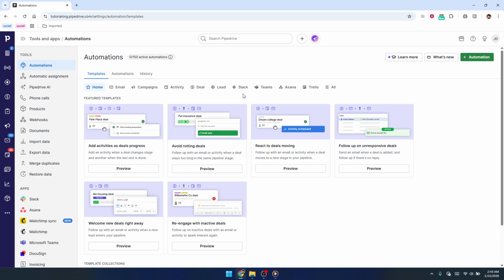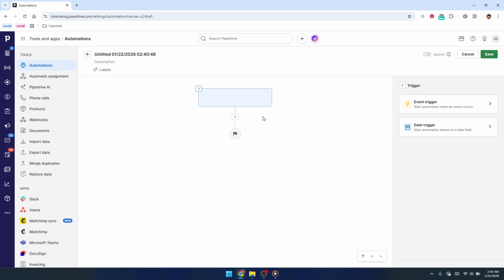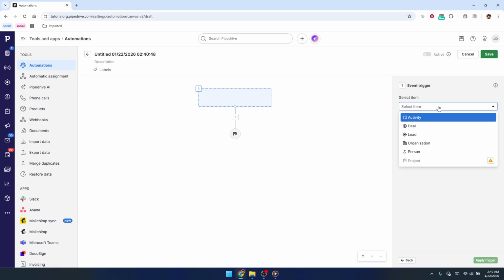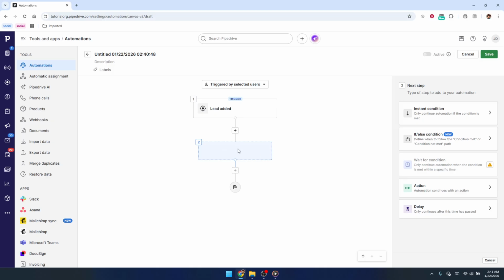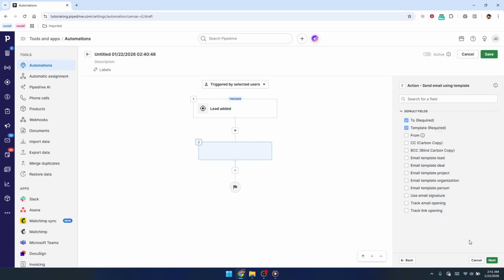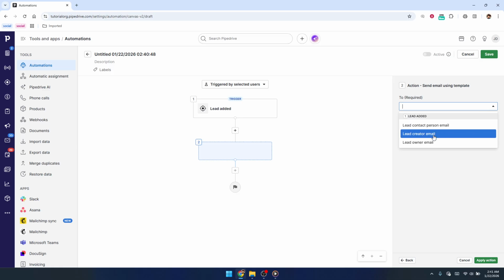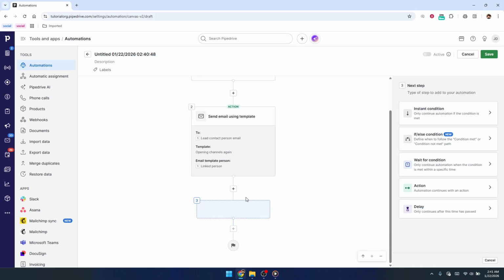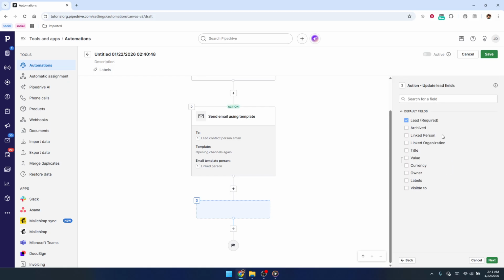How To Automate Lead Generation In Pipedrive [2026 Guide]